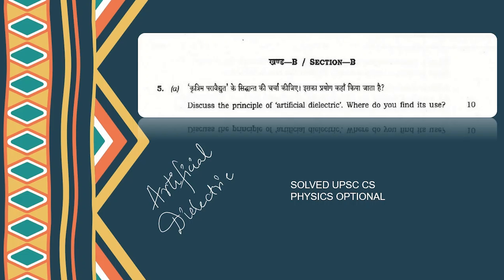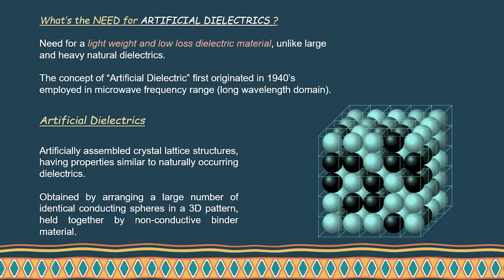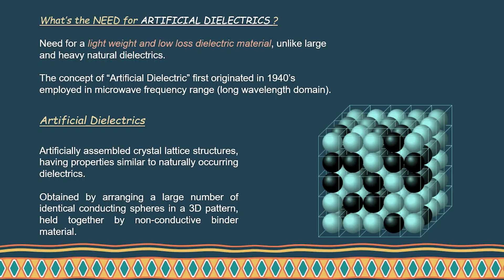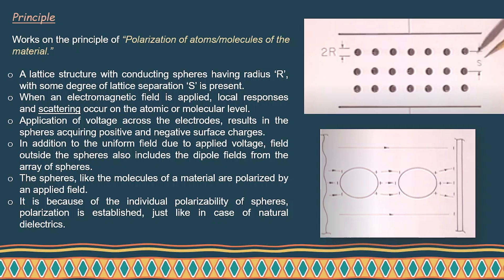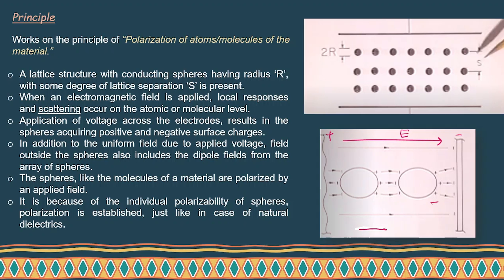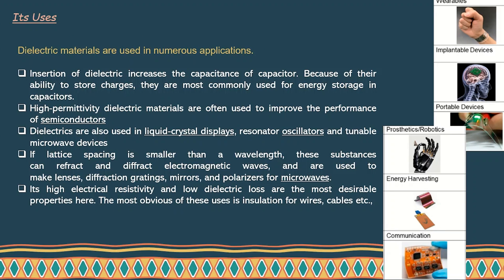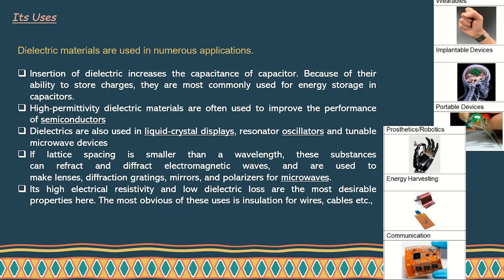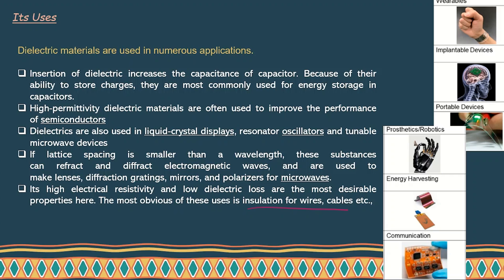SOLVED UPSC CS 2017 PHYSICS OPTIONAL PAPER -1 Q5(a)| Artificial Dielectrics | Its Uses